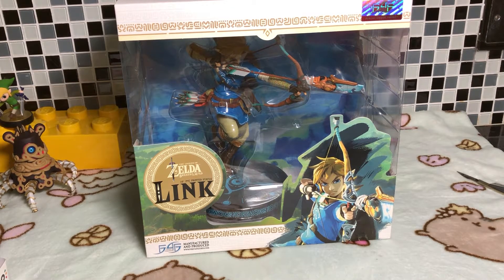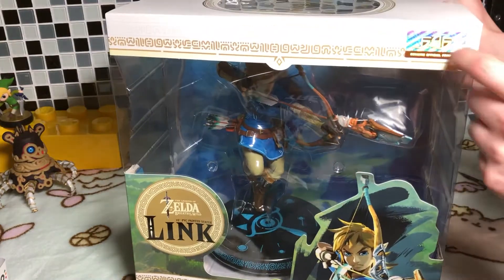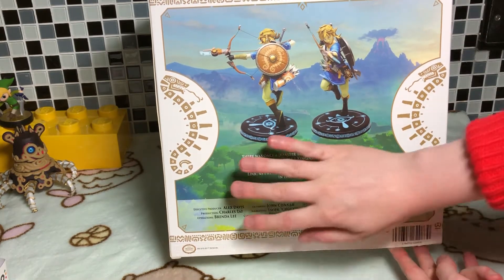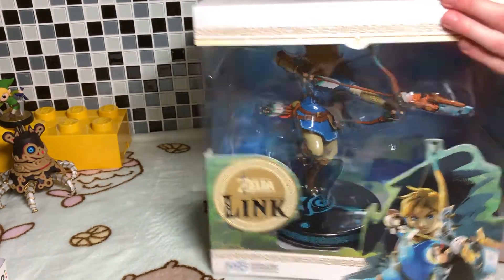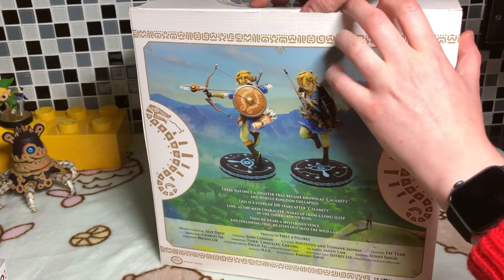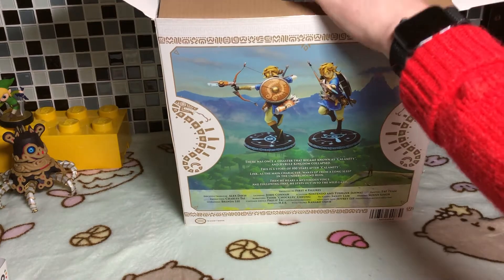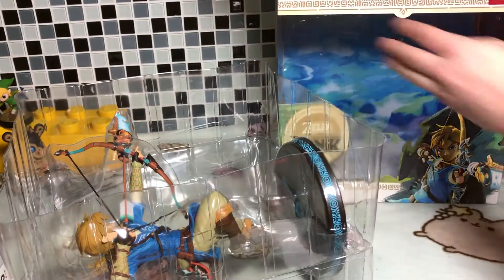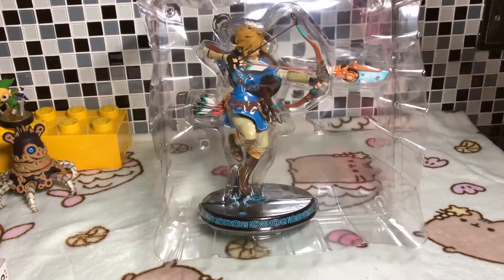First 4 Figures Legend of Zelda Link Breath of the wild 10 inch PVC statue Figure